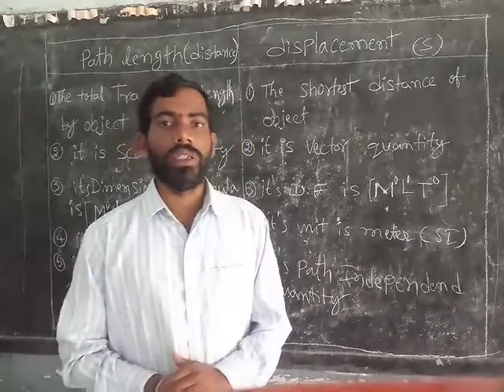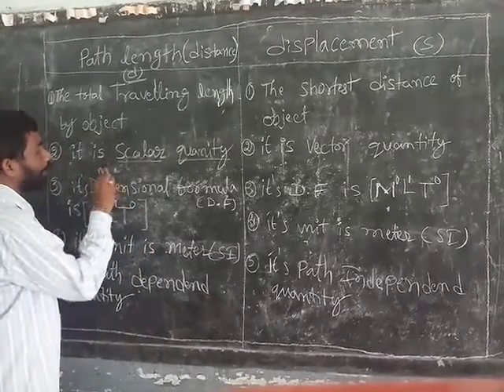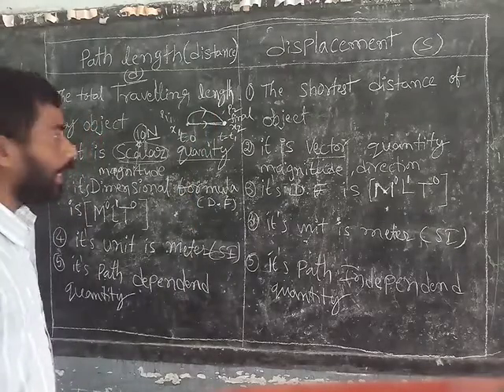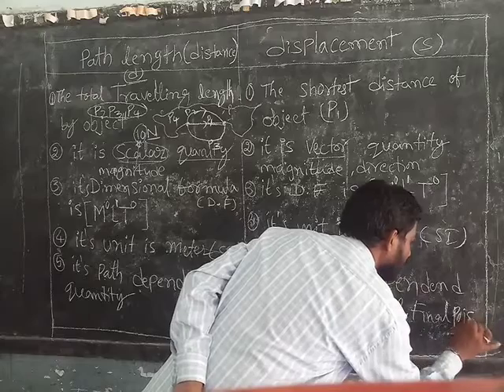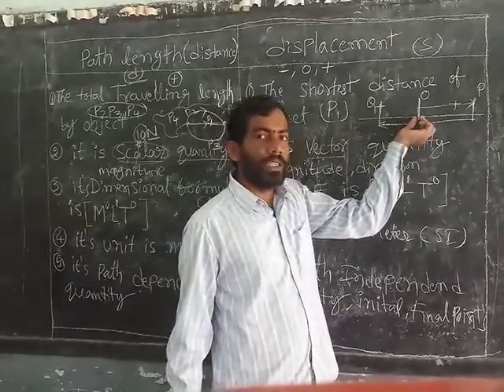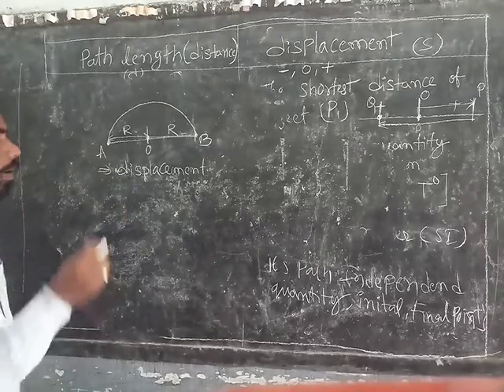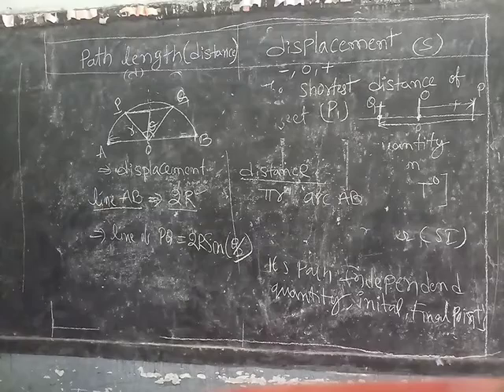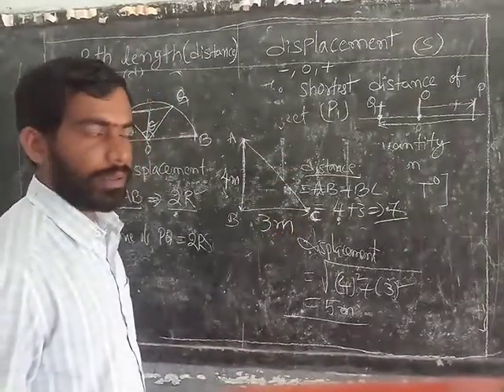Motion in straight line part 02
Distance and displacement.inter syllabus ta and ap